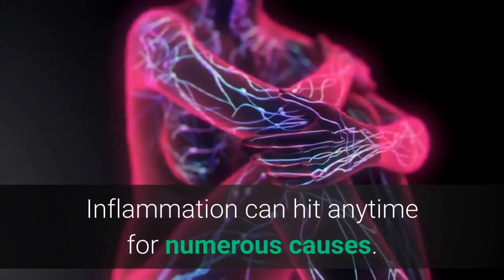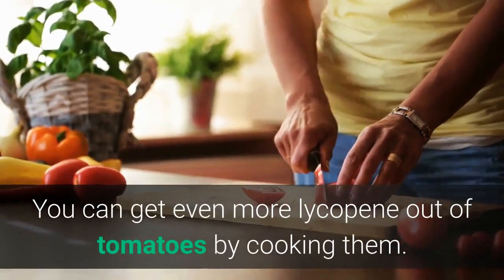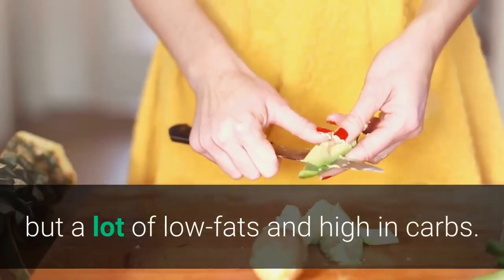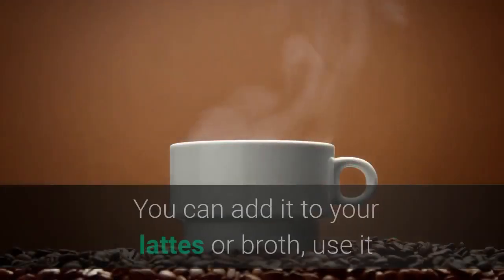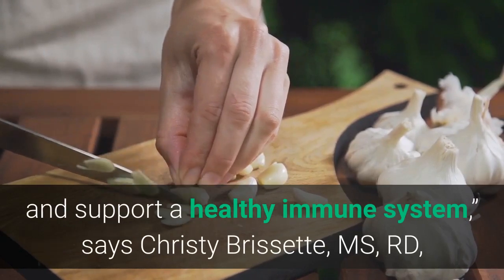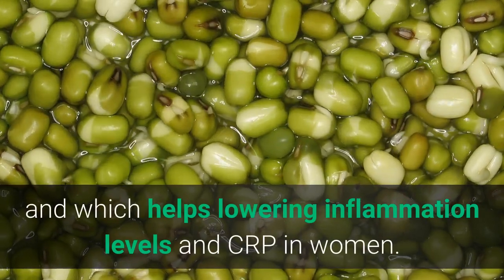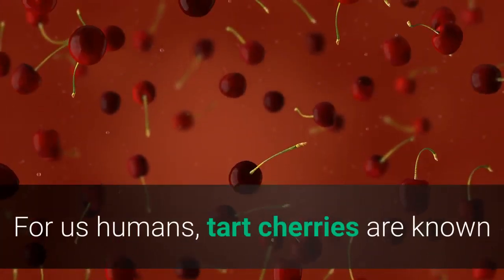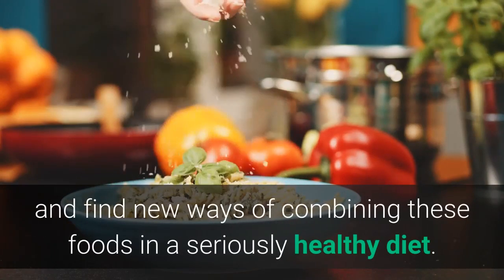You'll Never Get Inflammation If You Eat These 11 Anti-Inflammatory Foods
This video shows 15 Anti Inflammatory foods that might help lower & prevent inflammation. Make sure you watch it till the end.

It's important to know which foods can actually help you lower inflammation. You might not be eating some of the foods mentioned in the video. If that's so, start eating them today to lower & prevent inflammation.

Timestamps:
Intro - 0:00​
1. Tomatoes - 01:16​
2. Nuts - 01:52
3. Avocado -  02:30
4. Coffee - 03:16
5. Mushrooms - 03:55​
6. Turmeric - 04:21
7. Hemp Seeds - 04:54
8. Blueberries - 05:17​
9. Garlic - 05:55
10. Dark Chocolate - 6:41
11. Whole Grains - 07:09
12. Soy - 07:41
13. Beets - 08:17
14. Olive Oil - 8:38
15. Tart Cherries -  09:00
16. Fatty Fish - 9:52

Foods that lower inflammation
Foods that prevent inflammation
Foods that treat inflammation

Music Track id: MLDN4PC7PUTBUTBC